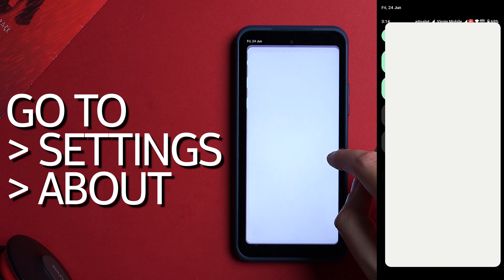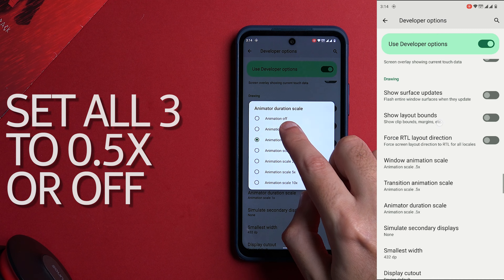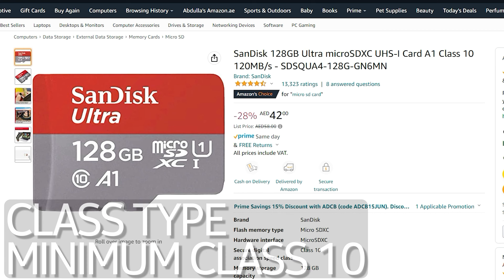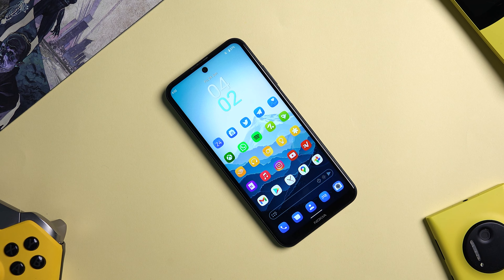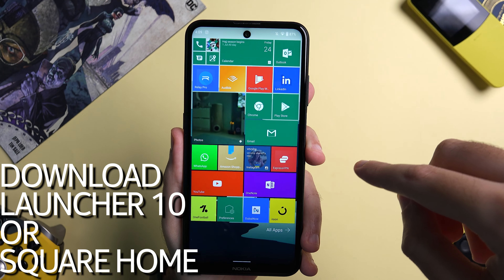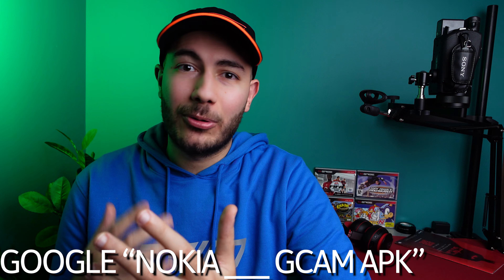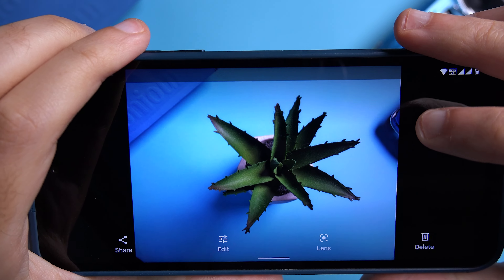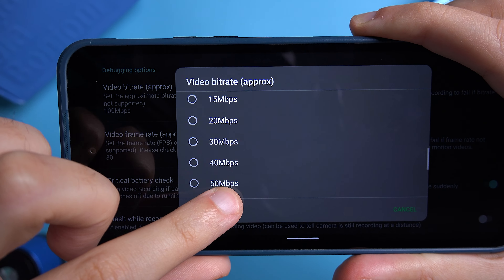Nokia Tips & Tricks | Improve Speed, Customization, and Camera!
This is a tips and tricks video for Nokia Android phone users. I share with you what I do to improve my Nokia phone experience, by making my Nokia phones faster, with more customization options (my favorite launchers) and some camera tips and tricks to get the most out of your Nokia phone's camera. You can improve your shaky footage by adding stabilization, improve the quality of the videos you capture and more.

00:00 - Introduction
00:25 - Improve Speed
01:23 - Storage Tip
01:42 - SD Card Tip
02:11 - Improve Customization
03:25 - Improve Camera
04:53 - Add Stabilization